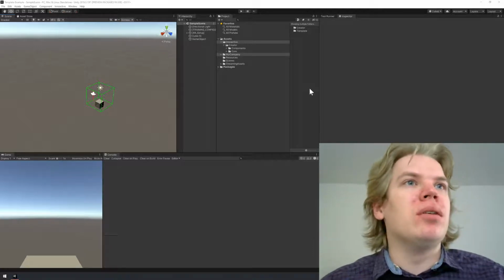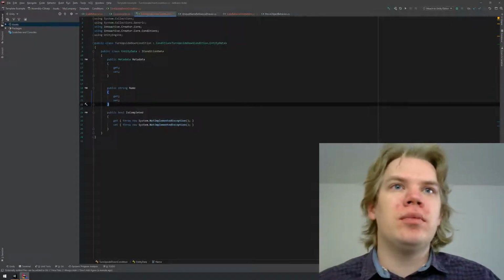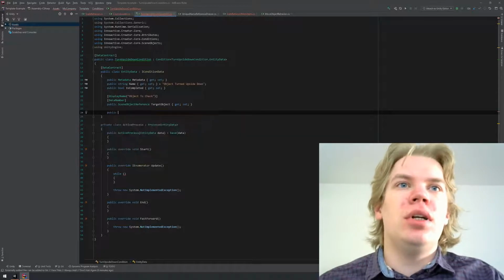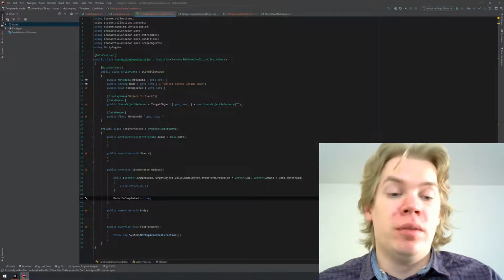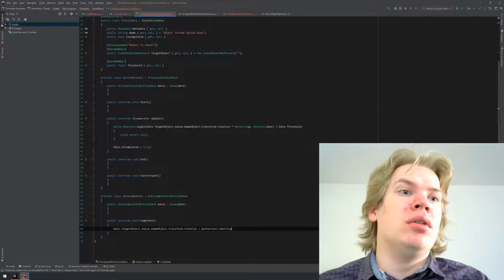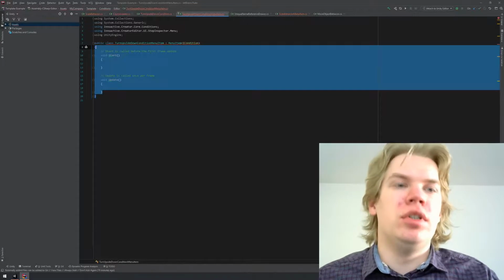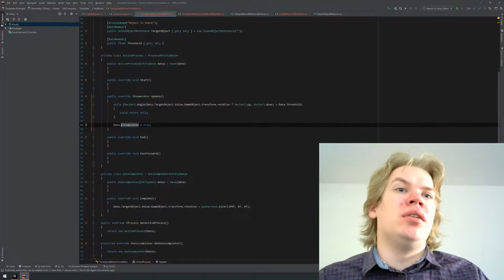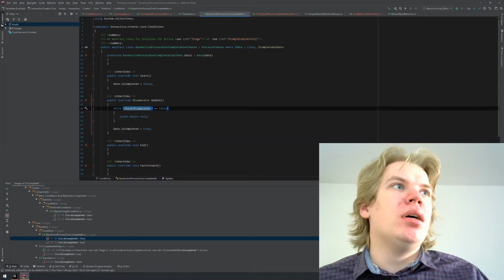The Innoactive Creator - conditions